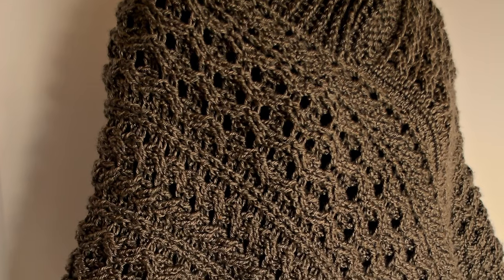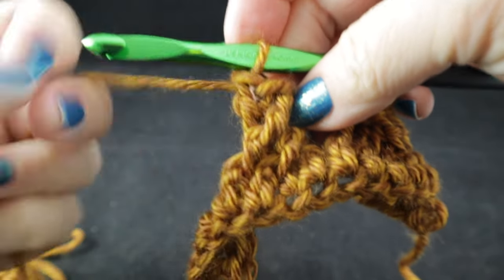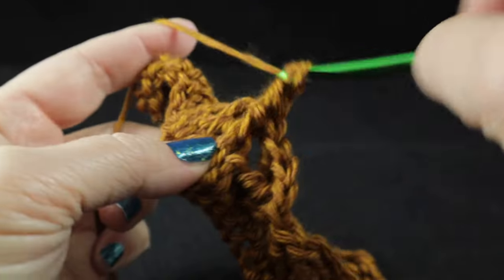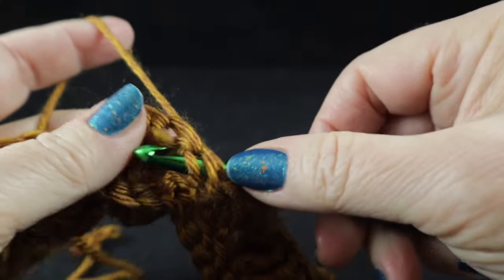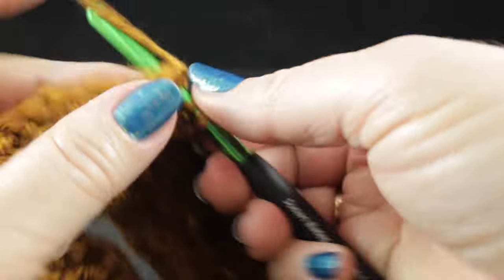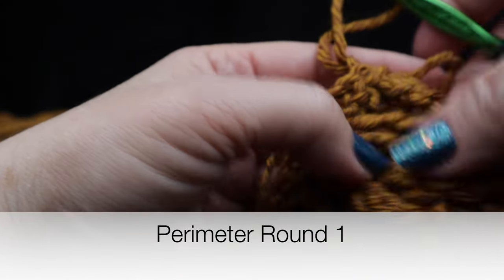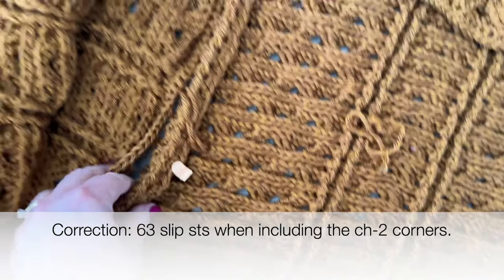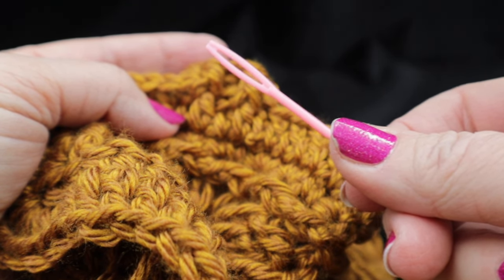Lavena Poncho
Learn how to make the Lavena Poncho with Bonnie! This is an intermediated design that is made by connecting 2 rectangular panels.

Yarn: Lion Brand Heartland (100%
acrylic; 251 yd [230 m]/142 g): #136-125
Mammoth Cave, 8 skeins.
 Feel free to use any worsted weight (#4) yarn of your choice.

HOOKS
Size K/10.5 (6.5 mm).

FINISHED DIMENSIONS
: Approx. 31" (79 cm) from top of collar to
bottom of poncho; 40" (101.5 cm) side to
side at widest point.

This design is part of the book "Celtic Cable Crochet" and happens to be the cover design as well.

Celtic Cable Crochet book available at Amazon

For more crochet with Bonnie, please check out these links:  (Does contain affiliate links which will not cost you any more to use, but may benefit me in a small way. This helps me to do what I do as a crochet designer, and continue to offer you free video tutorials.)

Beside Still Waters devotional by Spurgeon

Etsy store (personalized/autographed crochet books by Bonnie Barker, available on a limited basis when Bonnie is in her home studio)

Knit Clips (great substitute for pins): Knit Clips